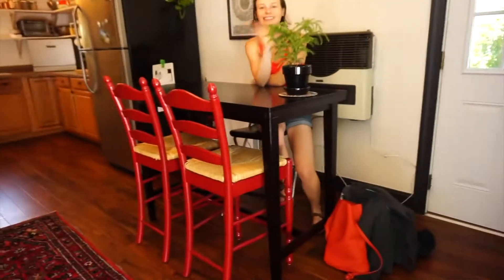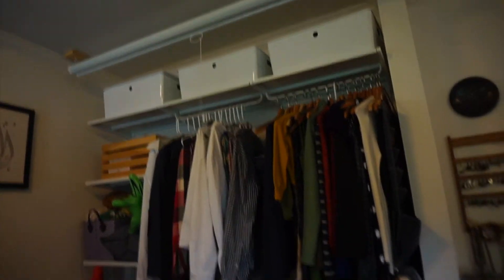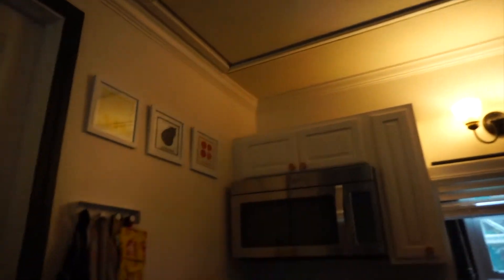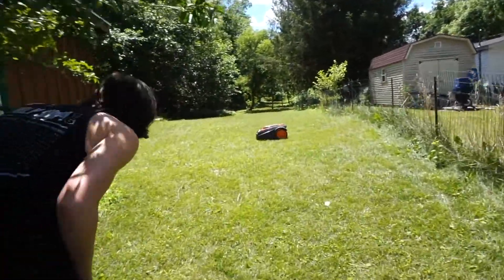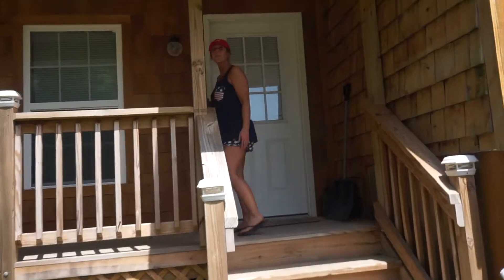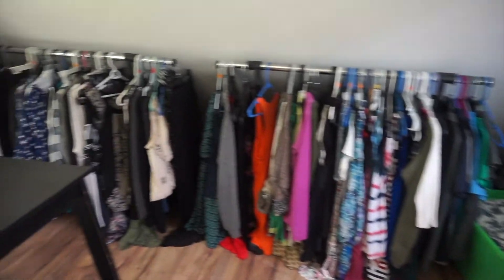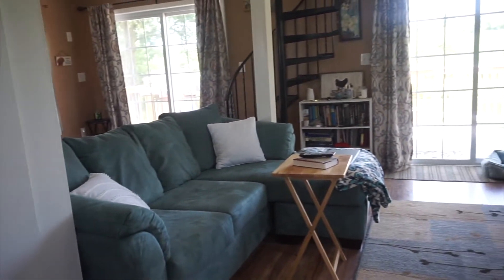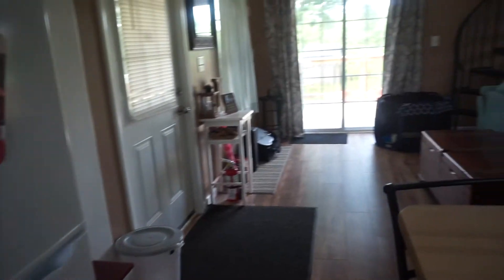My Friends Are Tiny Home Dwellers!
When I dream of my future home, I imagine a quaint and cozy tiny home. While most people can only dream of such a thing, I have two friends who are living the dream right now. I visited them a while back and was feeling nostalgic. Enjoy these mini house tours (filmed before the lockdown)!

House #1- Julia's Home (1:00)
- previously built and they rented it.
House #2- Joelle's Home (3:33)
- built by her father. The original teeny tiny house was only the portion with the loft bed, kitchen, washer/dryer and bathroom. He later added an addition (living room, upstairs bedroom, and wrap-around porch)

It's book written to share life-giving truths that will change the way you get dressed. *Paperback and Kindle* forms can be accessed on *Amazon.*

You can now buy me a cup of tea :)